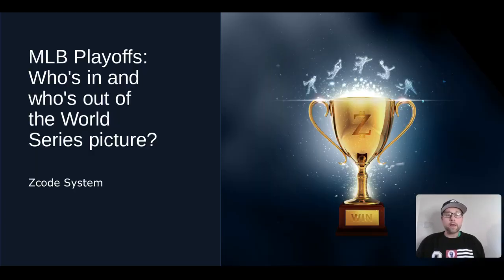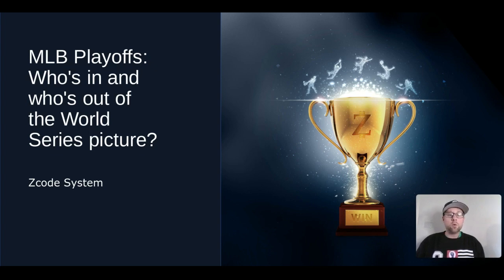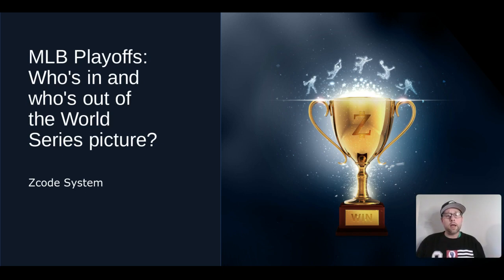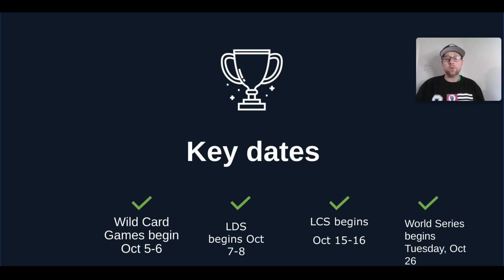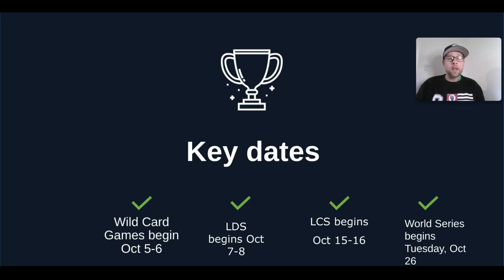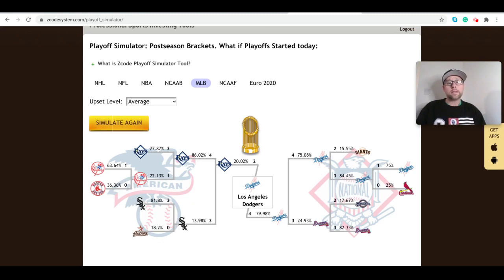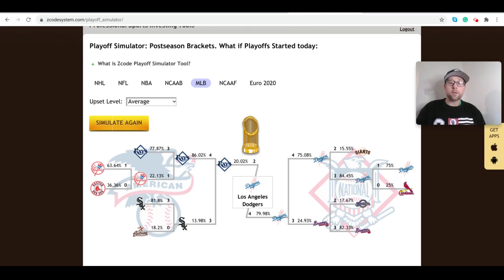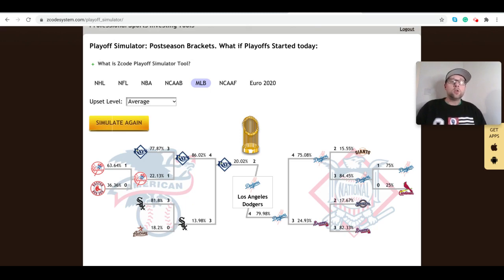MLB Picks Playoffs Who's in and who's out of the World Series picture?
The Major League Baseball playoffs are nearing and will begin on Tuesday, October 5. The MLB playoff picture is coming into view and the World Series is too. This week, let's take a look at the playoffs and the potential World Series winners.

00:00 Lets Start!
03:25 Key Dates
05:58 MLB Playoff format
07:38 Betting Odds
12:16 MIL Brewers vs St.L Cardinals
13:56 MLB Playoff simulator